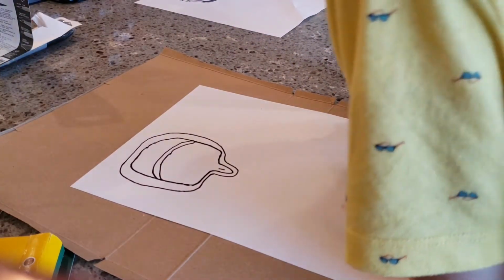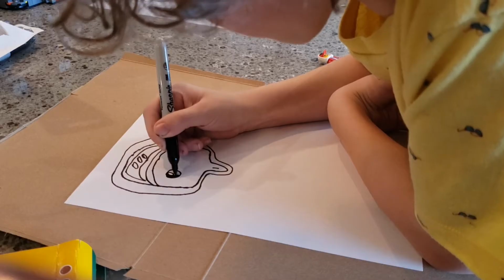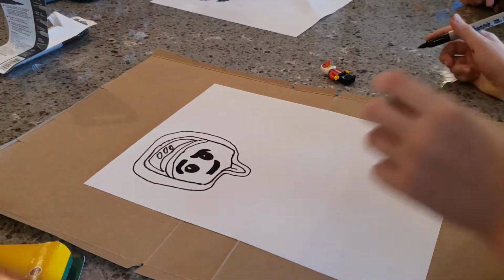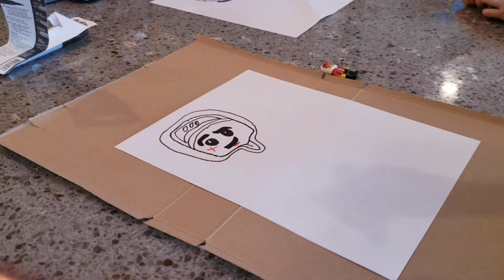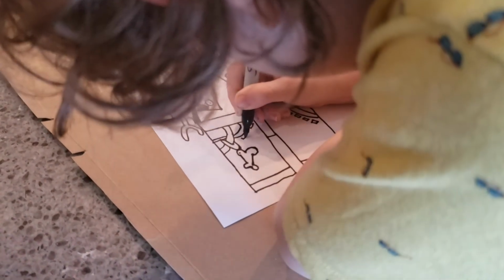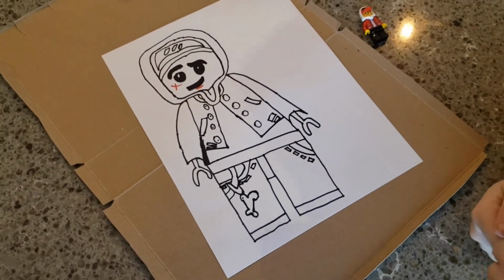How To Draw Jack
Reed does a tutorial on how to draw Jack from LEGO Hidden Side